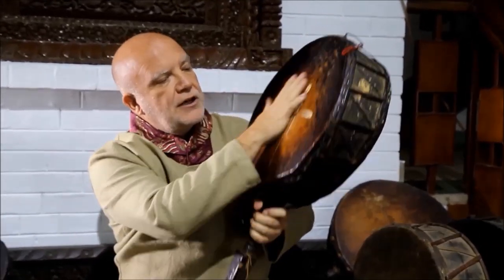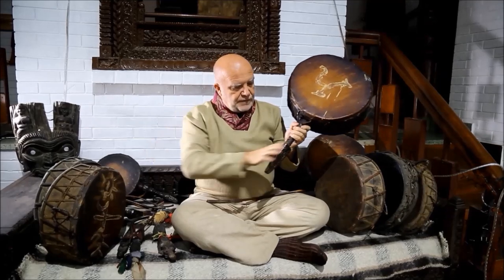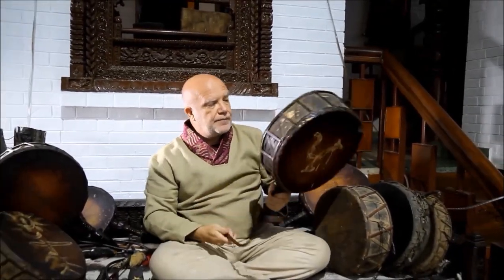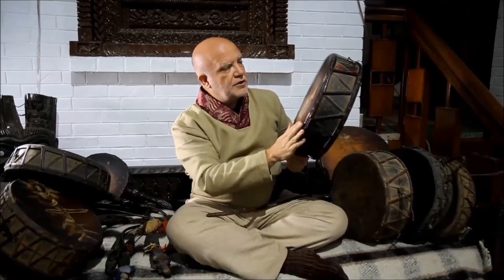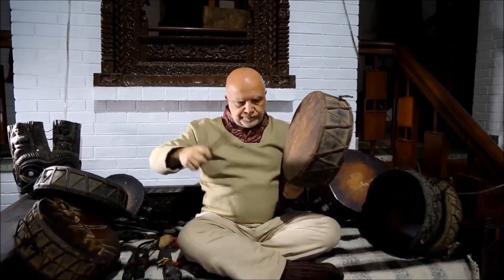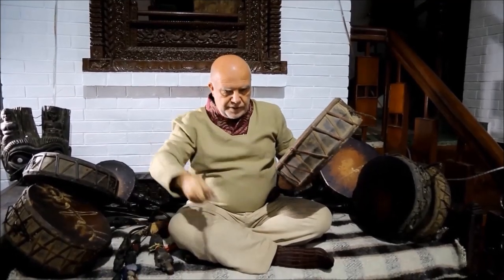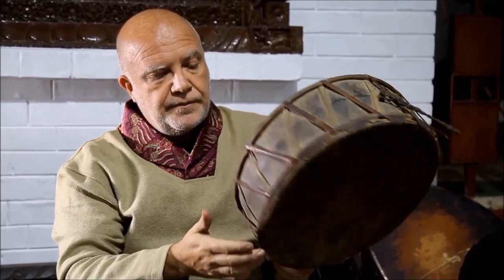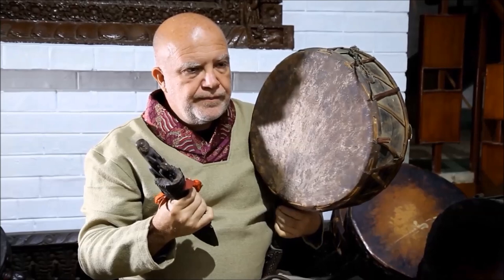SHAMAN DRUMS (DENGURU) FROM NEPAL, SYMBOLISM AND USE.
In this video, I describe the use and symbolism of the Denguru. The Traditional double-sided Shamanic Drum with Phurba handle from Nepal. The Denguru or shaman drum is the spirit horse, and traveling vehicle of the shaman, Taking him or her on journies between worlds, in the quest for knowledge healing resources, and magic .with wich to heal the sick, restore harmony in the spirit world and to rebalance the earth. The Denguru is said to consist of 13 brothers 12 parts making up the drum and the shaman as the 13th element. The body of the drum is usually made of chestnut split lengthways along the grain and steamed into a circular or oval-shaped drum, attached to this is a long Phurba. Handle intricately carved to express the Tripple world, lower world with Tripple blades carved with naga snake gods, suns stars and moons, Middle world as unlimited energy expressed as a vajra unifying all opposites and uniting the polarities in 2 never-ending knots, and upper world expressed as 3gods  connected to the Hindu trinity, or to Buddhist deities, and to the nature gods of rivers mountains and forests. The empty space inside the drum is seen as the void and this emptiness runs inside the phurba Handel, expressing the unity of form and formlessness and of time and timelessness. The 2 sides of the drum are skinned with a male and a female animal usually a dear skin on older drums but often domestic coat skins on more modern drums. Each drum skin is wrapped over. a circular hoop made of cane, and is tightly bound to the frame using strips of a special type of bamboo, or occasionally Ratan vine if the bamboo cant is found. Inside the drum are three or more magical objects, a stone or amulet from a site sacred to the shaman. a piece of rock crystal usually quartz but occasionally tourmaline or another type of crystal, a piece of copper, often a small copper coin, representing the blood of shiva, and quite often a Rudraksha seed, These rattle and give energy and added spirit to the drum, The Long carved phurba handle is bound to the frame and fastened internally with a wooden peg. The Drum is usually played with a curved wooden stick representing a snake or naga god, which is made from t type oof Thorney shrub that grows close to water. The drum skins are seen as sacred arena and are often painted with magical symbols Trishals or Shivic tridents representing the energy channels in the body, suns, and moons or with, mantra, most commonly with the OM signs. The bamboo bindings often carry flowers and plants sacred to the shaman Because of the long Phurba handle Denguru are very ergonomic and comfortable to play, the handle can be tucked into the hip bone or rested on the ground in front of the shaman, and is also used as a magical wand to direct energy into the person being healed, or to draw out illness that is then released into the ground. Denguru shaman drums are very sacred, so they are usually stored in the roof space of the shaman often over the alter or ancestral fire pit, when resting on the ground they are placed on their edge never face down. They are treated with the utmost respect as a living being assisting the shaman's life path and journey.